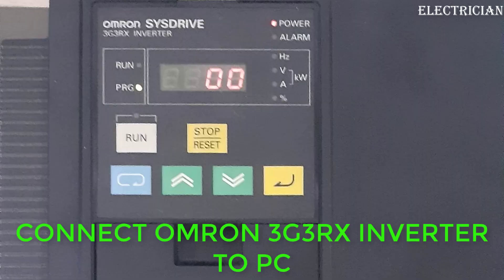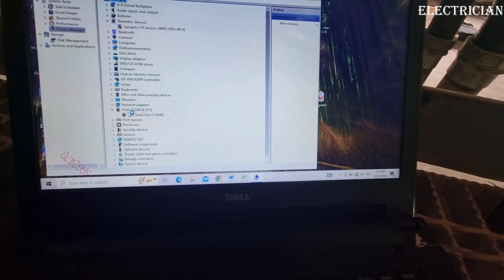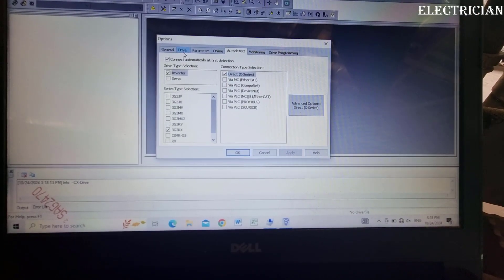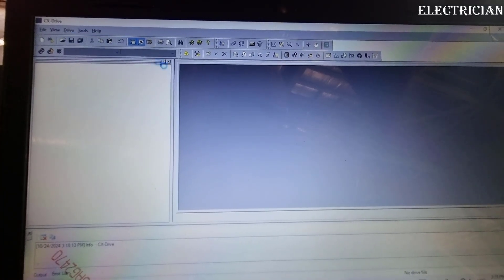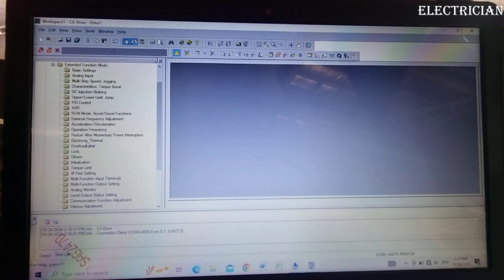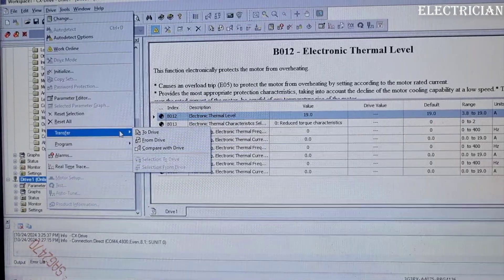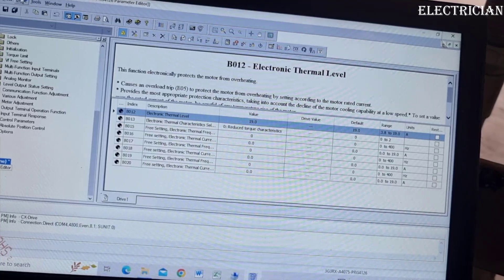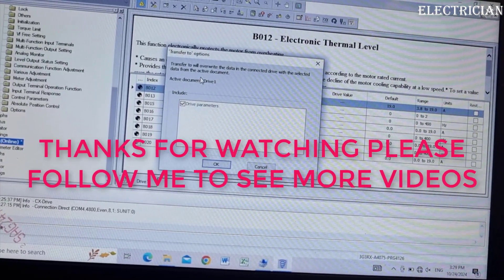OMRON 3G3RX VFD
To connect the Omron inverter to the computer
First, we use the correct connection cable, using a cable with one end of the internet and one end of the USB port to connect to the computer
First, we check the USB connection port of the computer to the inverter.
Then on the computer, we open the CX Driver software
Next, go to Drive to Autodetect Option, we set the settings for the inverter, check the parameters of the inverter model, see if it is correct?
Check the connection port in Advanced Options to see if it is the correct port in the initial Port com section.
Press Ok to finish the connection setup process.
We go to Driver, Autodetect.
The software will automatically connect.
After 100% connection, we go to the parameter section, then go to the extended function mode section to check and set the setting values ​​to see if they match the motor parameters.
To review the errors, we go to monitor mode and go to fault history to check recent errors.
To download data from the inverter to the computer, go to Driver, go to Transfer, go to From Driver to download.

To download data from the computer to the inverter, go to Driver, go to Transfer, go to To Driver to upload.